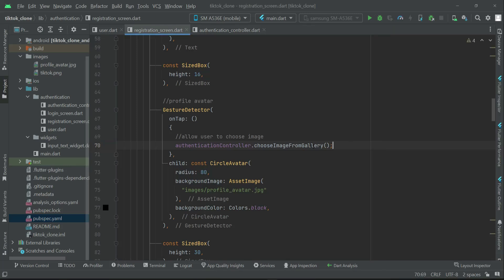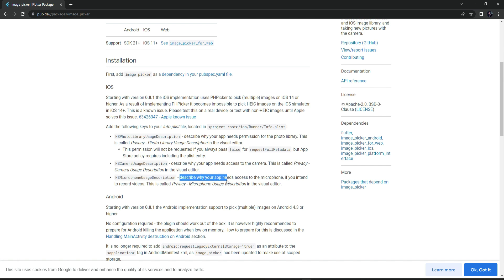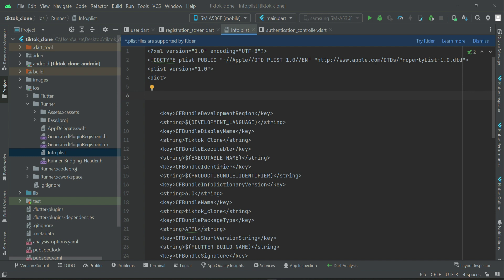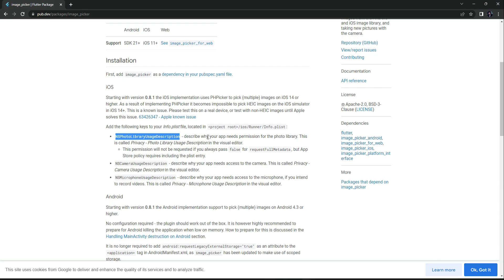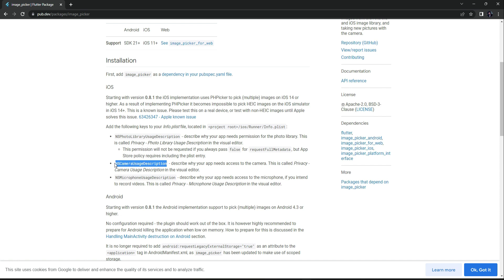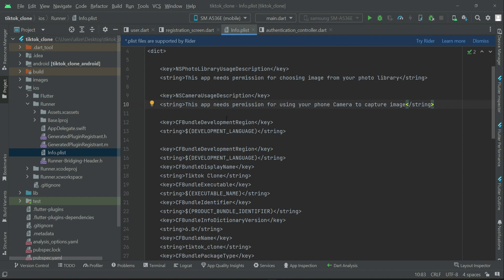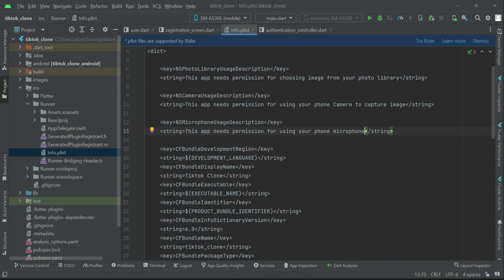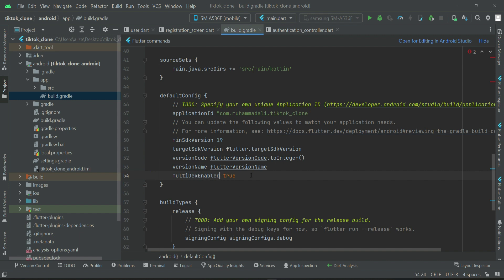Add Permissions for using Phone Camera and Gallery for iOS & Android Image Picker Tutorial 2023